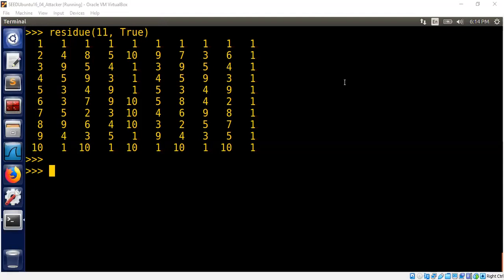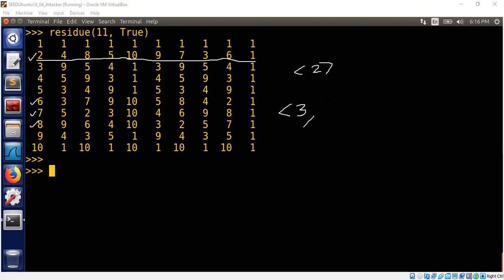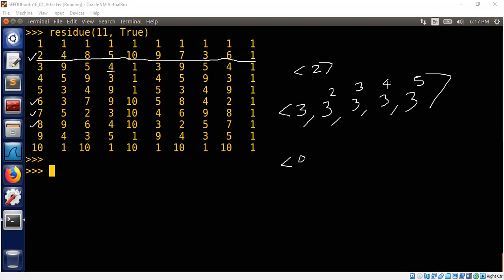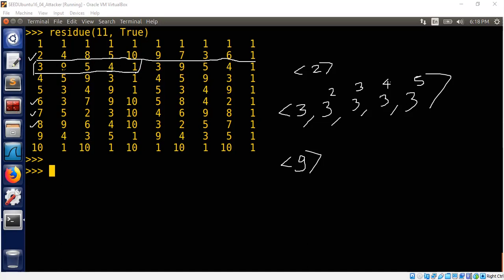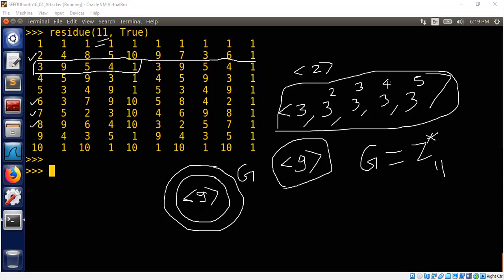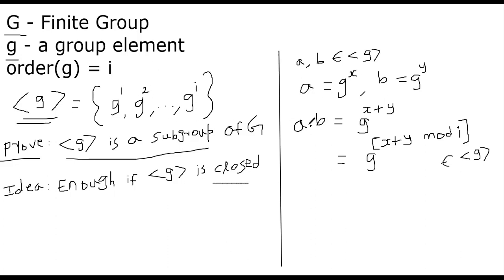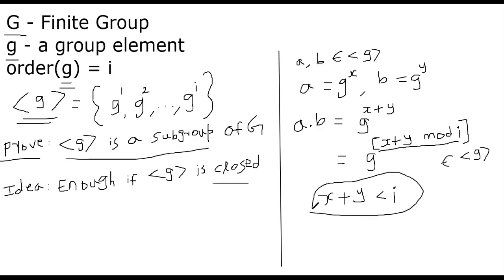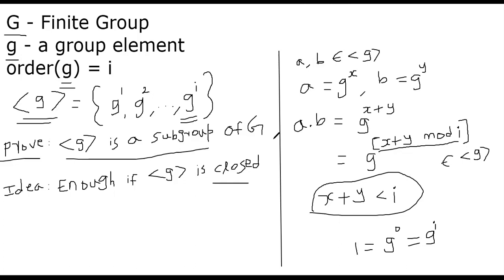Generator of a Subgroup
We introduce the notion of a generator in a finite group.